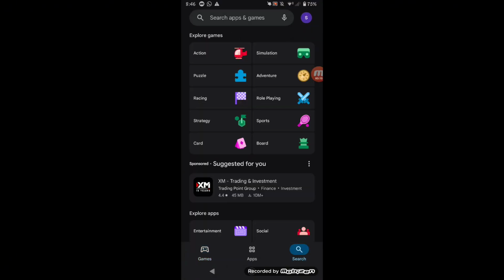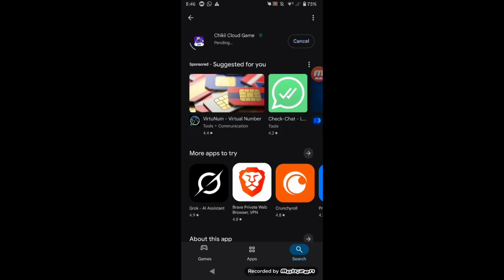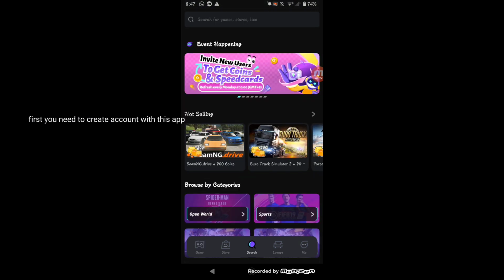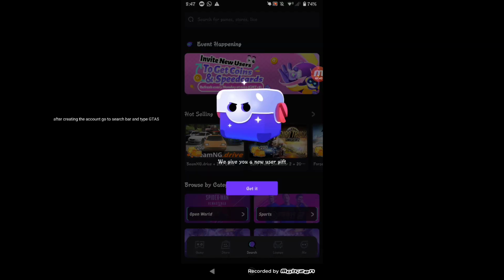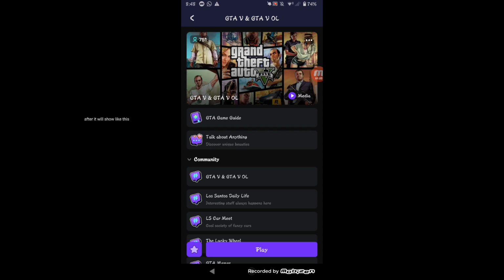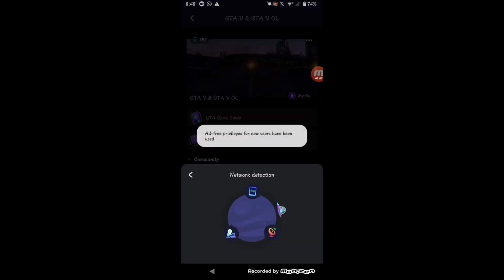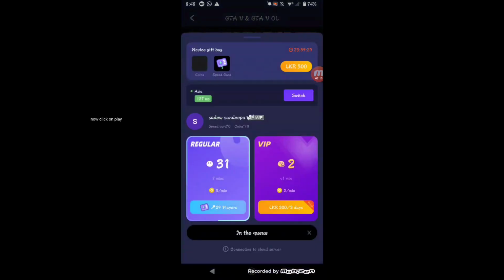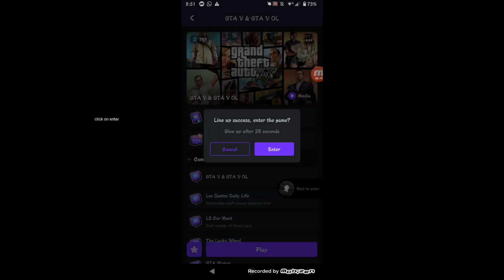How to Play GTA 5 on Mobile for FREE in 2026 (No PC Needed!)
🚗🔥 Want to experience GTA 5 on your mobile device? In this video, I’ll show you how to play GTA 5 on mobile using a simple and free method!

📌 What You’ll Learn:
1️⃣ Step-by-step guide to using Chikki Cloud Gaming.
2️⃣ How to queue and start playing GTA 5.
3️⃣ Pro tips for a smooth gaming experience.

➡️ Watch now and take GTA 5 with you wherever you go!

play GTA 5 on mobile, download GTA 5 on mobile, GTA 5 Chikki Cloud Gaming, GTA 5 Android guide, GTA 5 iOS free, mobile GTA 5 tutorial, cloud gaming GTA 5, free GTA 5 play, GTA on mobile device, GTA 5 gaming tricks.